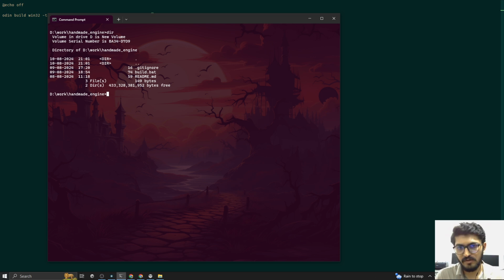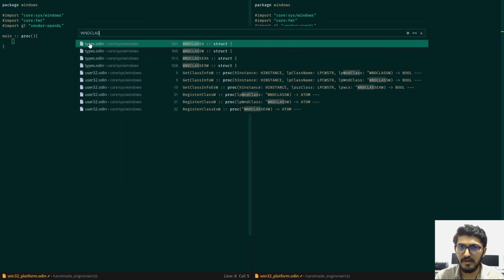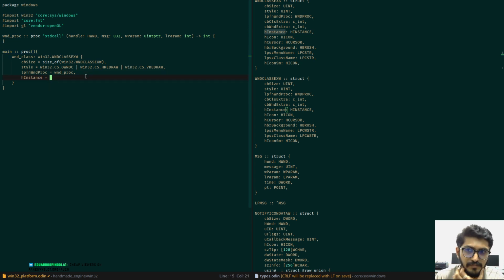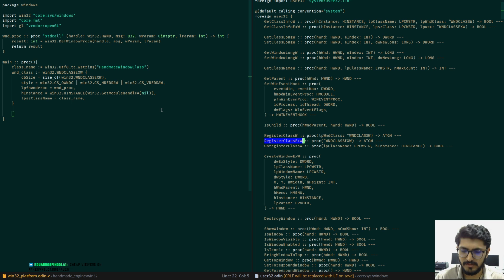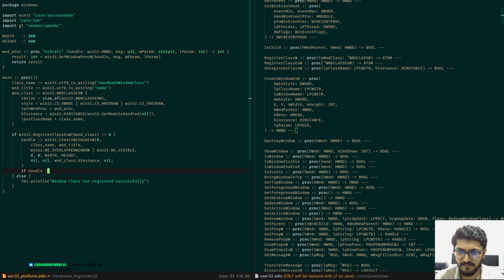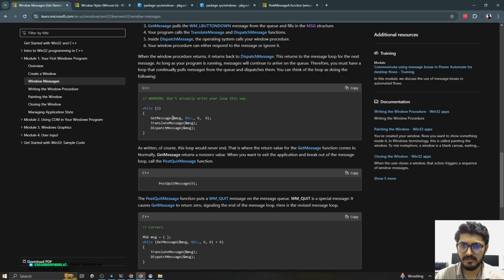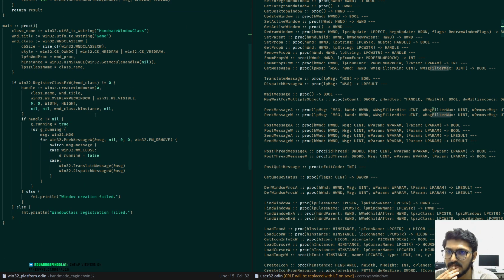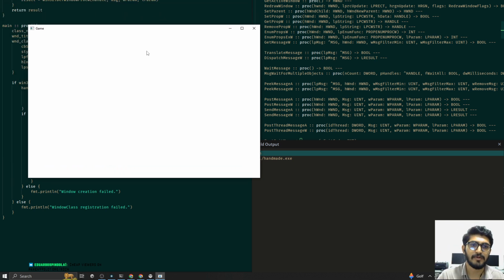Game From Scratch Part 001 : Opening Win32 Window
This is series where we code game from scratch in odin lang. This series is inspired from handmade hero. But our focus is to make a high quality game and publish it.

chapters:
0:00 Opening Windiow
27:38 Setup Message Loop
38:58 Fix Window Proc
41:24 Fix Process Not Exiting